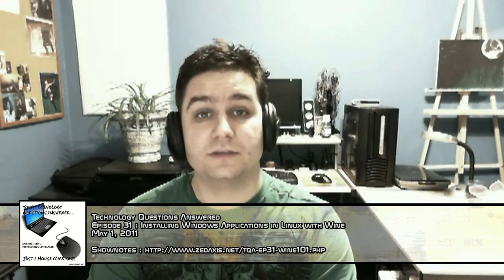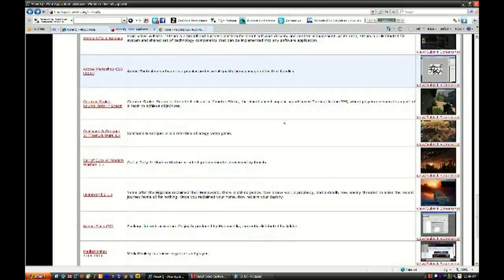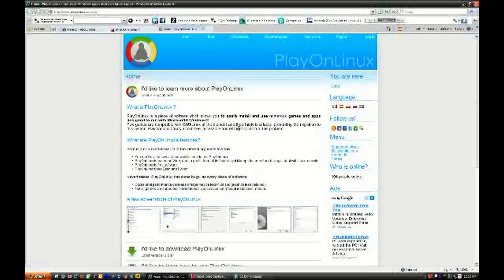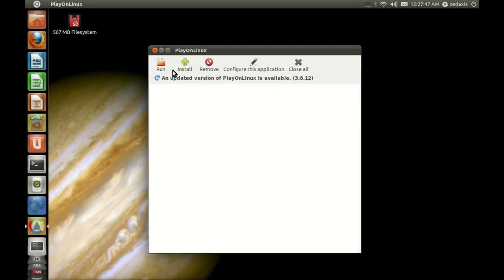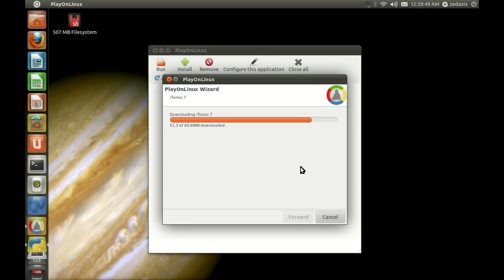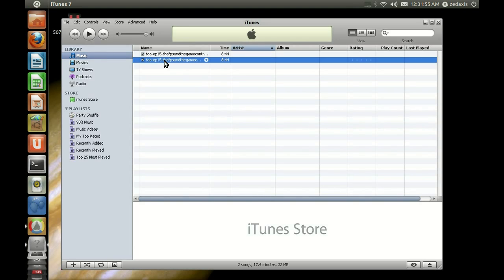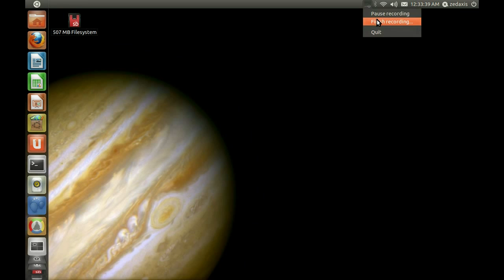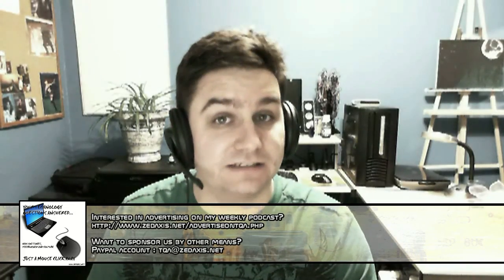Episode 31 : Installing Windows Applications in Linux with Wine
Steve Smith, host of your Technology Questions Answered, explains how to use PlayonLinux, a Linux Wine application, to install Windows applications within Linux

Software and Sources Used